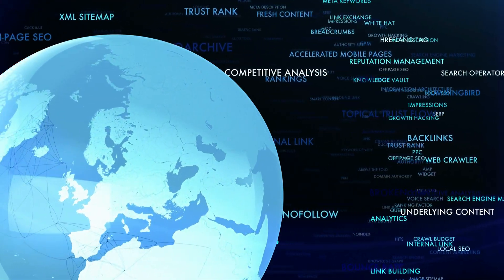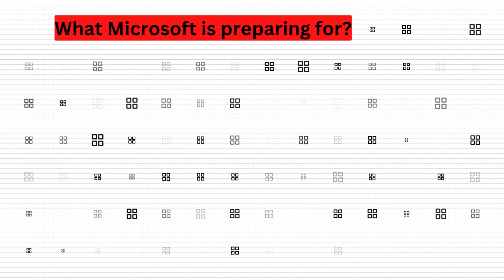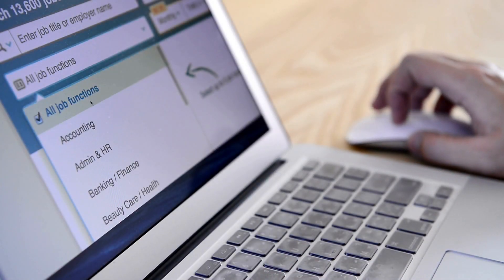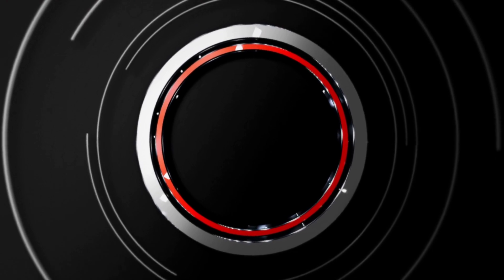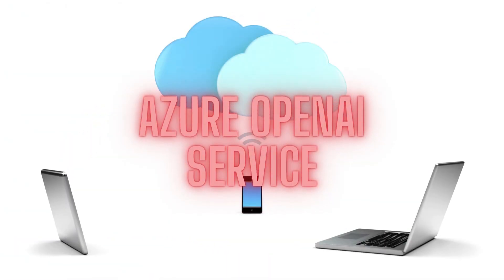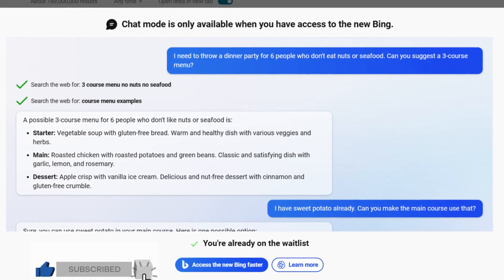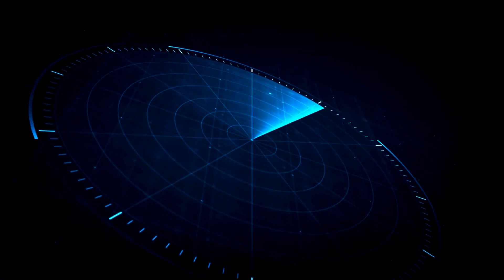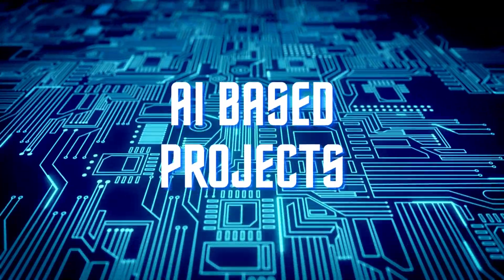AI War between Tech Giants | Google vs Bing | OpenAI ChatGPT vs Google BARD | BusinessProfusion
AI War between Tech Giants | Google vs Bing | OpenAI ChatGPT vs Google BARD | Google vs Microsoft | BusinessProfusion

Another technological revolution is here as internet search is evolving with the introduction of AI chatbots. Google has been the undisputed king of the search for over a decade now, Microsoft’s recent collaboration with OpenAI (ChatGPT) has been making waves in the industry and makes us question...Is this the end of Google? We are witnessing an AI war between these 2 tech giants. Since the launch of ChatGPT, there have been many speculations about this new way of searching. Before ChatGPT no one thought that a company of fewer than 400 people could come and challenge the dominance of Google in this space. On one hand, Google announced an AI search tool of its own, Bard, Microsoft CEO Satya Nadella announced the new way of searching to the Bing search engine and Edge browser integrating it with ChatGPT. In this video today we’ll talk about ChatGPT and how it shook the dominance of industry leaders, why Google introduced code red after the integration of Bing & OpenAI, and how it will change the future of search engines.

00:00 - 01:30 Prologue
01:31 - 03:49 The Beginnings
03:50 - 06:26 Historic Deal
06:27 - 08:57 Google’s Entry
08:58 - 10:24 Future of Search

About Business Profusion:
🎥 Videos about Business Case Studies, Tech Innovations, Scandals, Crime, Unspoken Truth, and  Money
🤵 All videos written, voiced, and produced by Business Profusion